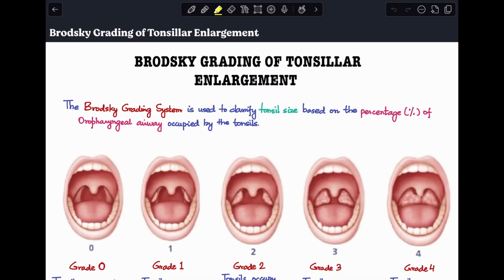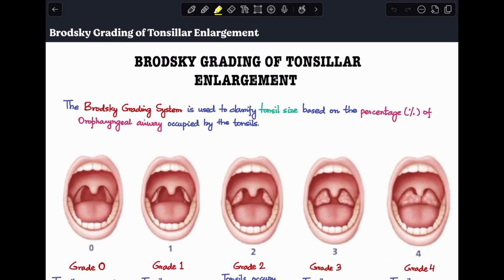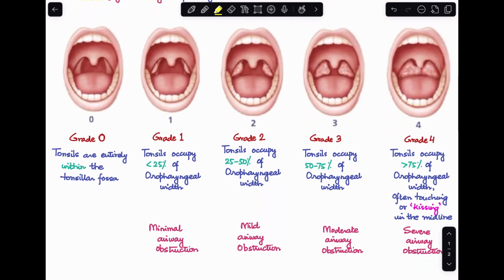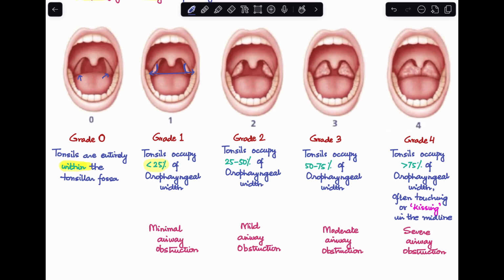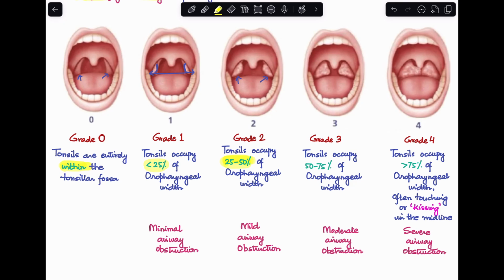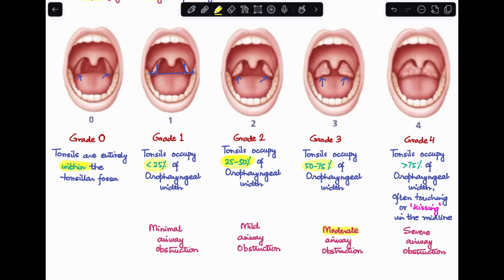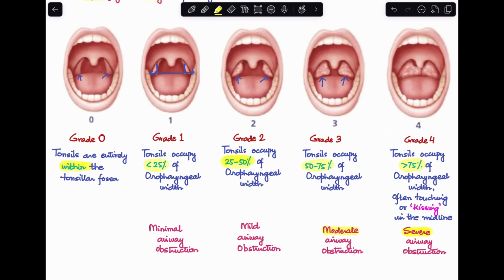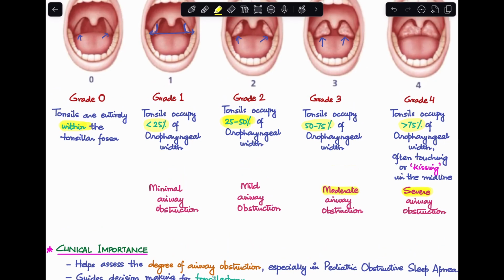Tonsillitis Grading - Brodsky | Grades of tonsillar enlargement | ENT Viva Voce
In this video, we’ll learn about Brodsky’s grades of tonsillar enlargement, Grading of Tonsillitis. This is perfect for medical students and ENT residents.

This is a very common Viva voce question in ENT.

1.
2.

🔍📚 What you'll learn:

- Brodsky’s grades of tonsillar enlargement

Chapters:

0:00 Start
0:46 Brodsky’s Grade 0
1:02 Brodsky’s Grade 1
1:22 Brodsky’s Grade 2
1:39 Brodsky’s Grade 3
1:55 Brodsky’s Grade 4